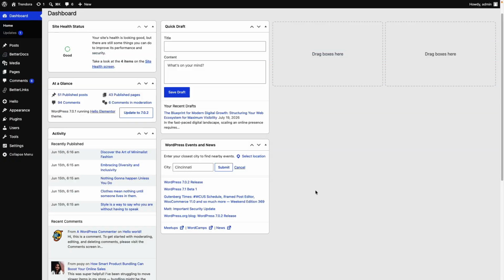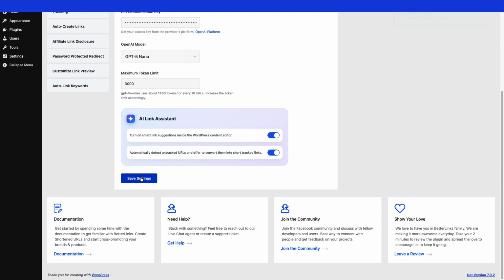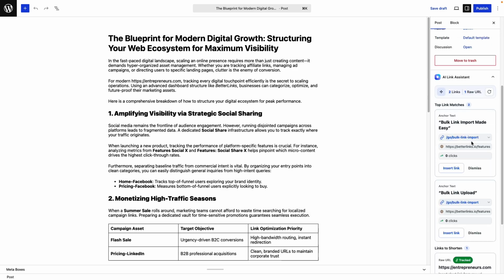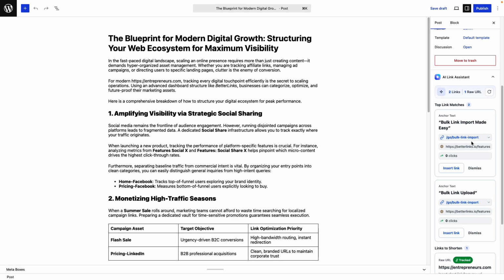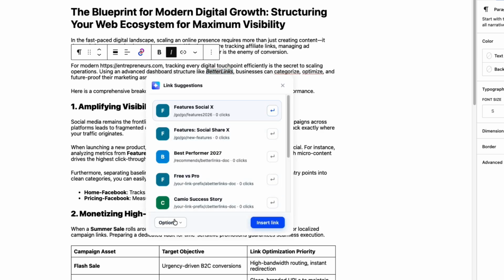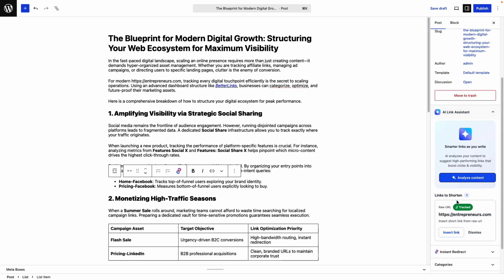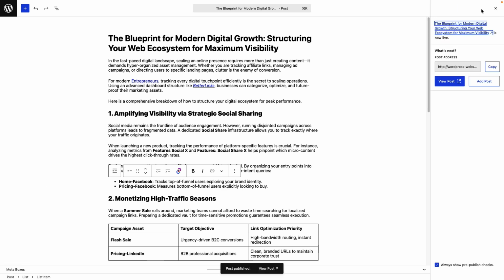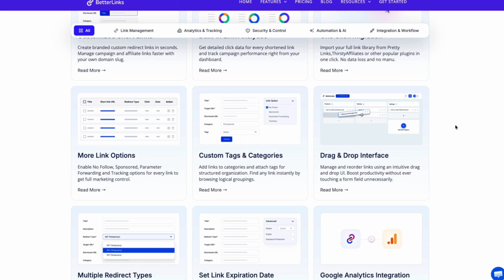How to Use AI Link Assistant in WordPress | BetterLinks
Learn how to use the AI Link Assistant in WordPress with BetterLinks. In this quick tutorial, you will see how to enable the AI Link Assistant, get smart internal link suggestions inside the WordPress editor and convert untracked URLs into trackable short links to save time and boost SEO.

▬▬ Helpful Links ▬▬▬▬▬▬